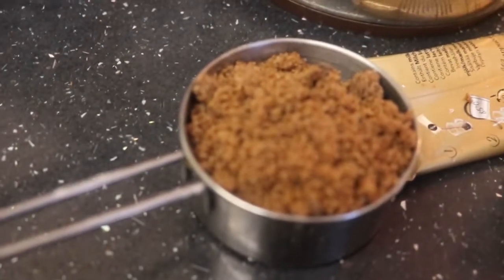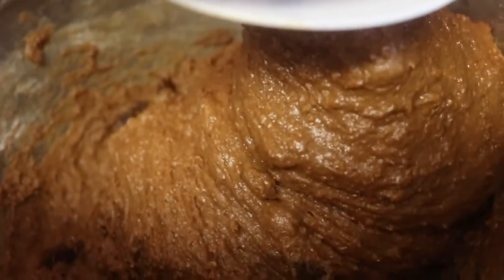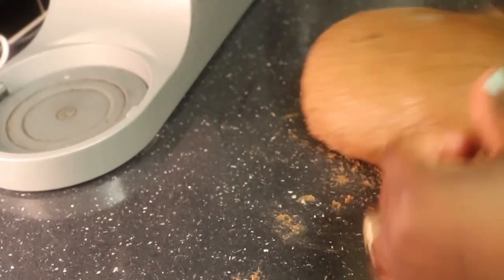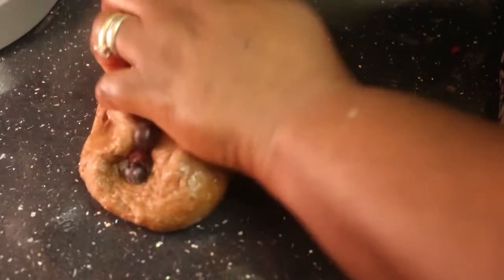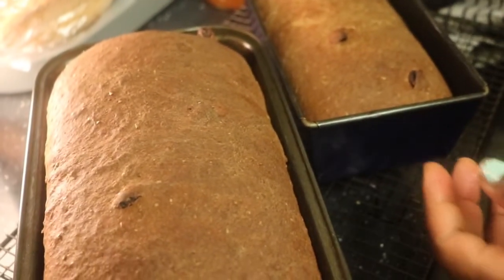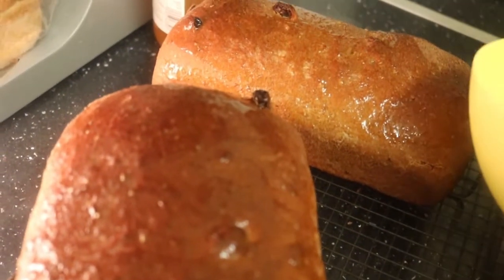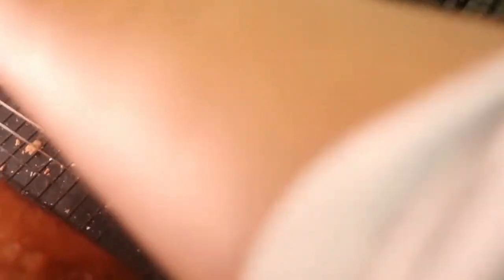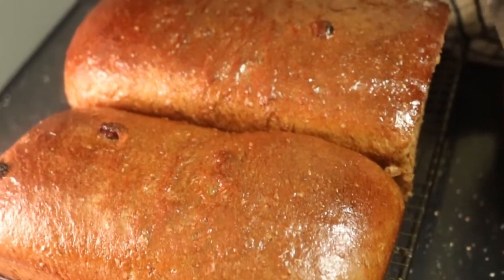COFFEE AND SPICE BREAD, MAMA'S ONE!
This is a video showing you how to make coffee and spice bread.